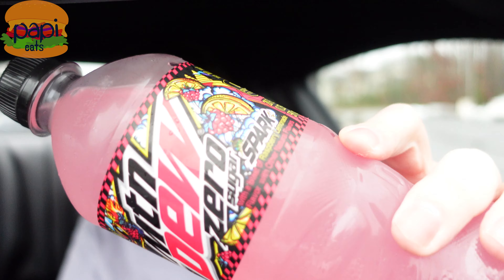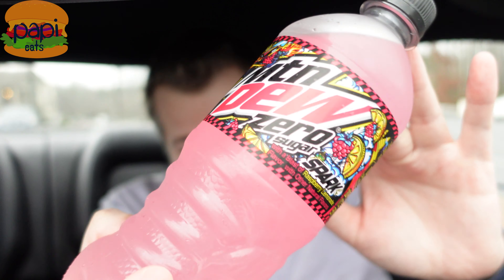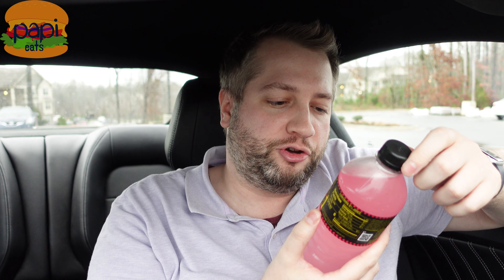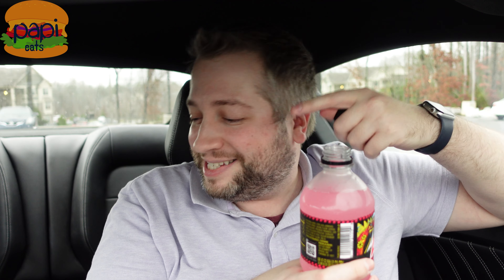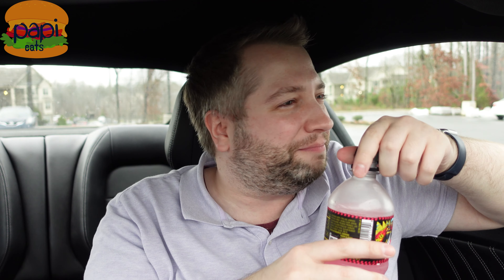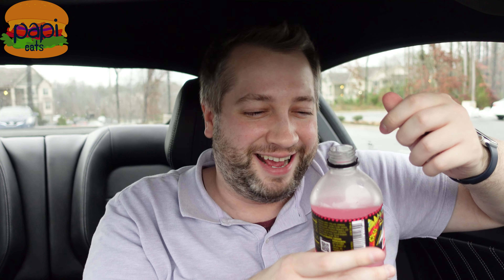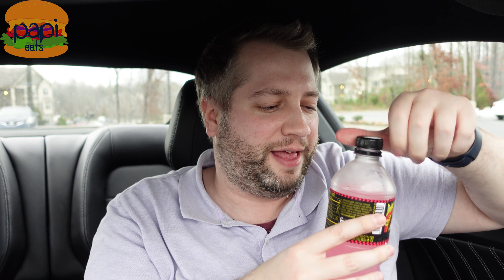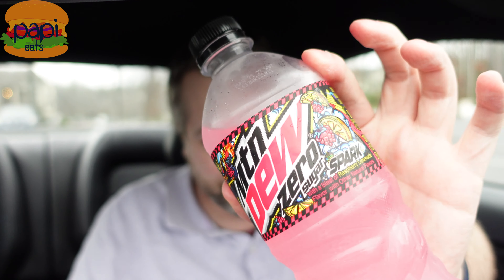Mtn Dew Spark Zero Sugar - Review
Mountain Dew Spark is NO LONGER AN EXCLUSIVE to Speedway and you can find it everywhere! AND THERE'S A ZERO SUGAR VARIETY! Let's try Mtn Dew Zero Sugar Spark.